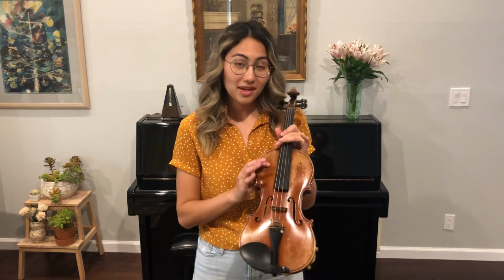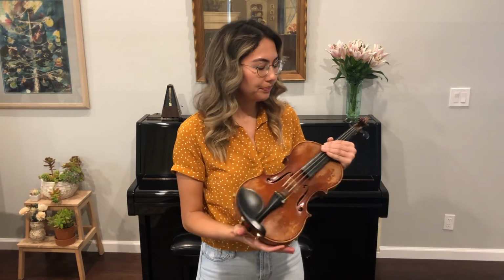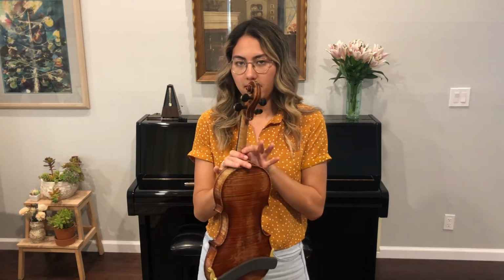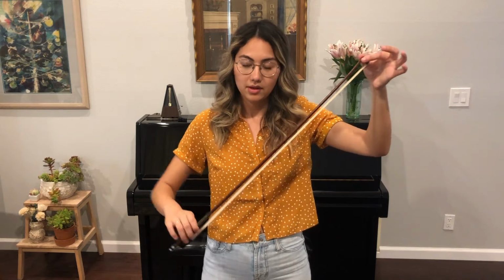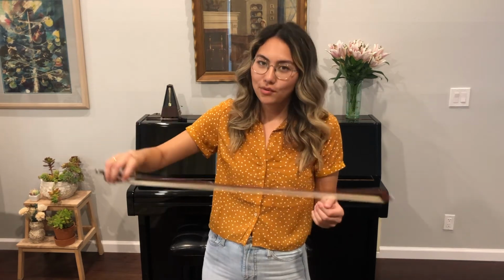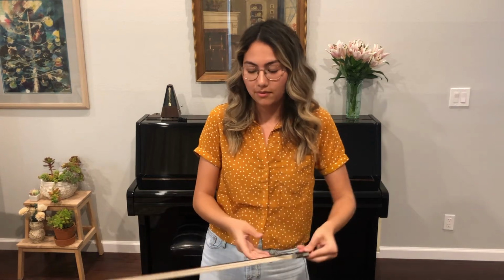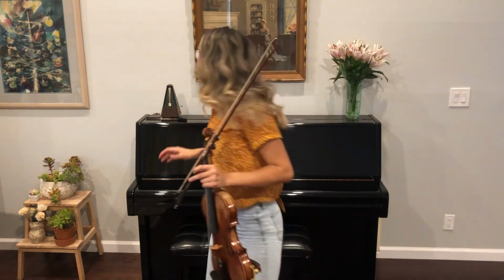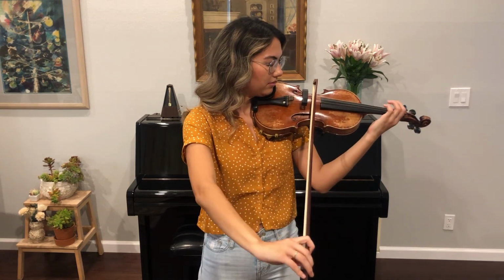The Different Parts of the Violin, Bow, and Mutes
These videos are for supplemental use, and are not intended to replace private lessons. The techniques I introduce in these videos I have developed throughout my years as a teacher and a student. Each teacher has their own opinion concerning the development of musical techniques - if your teacher has suggested an alternative approach to these techniques, I encourage you to abide by their personal instruction.